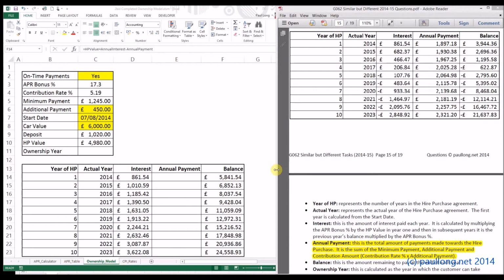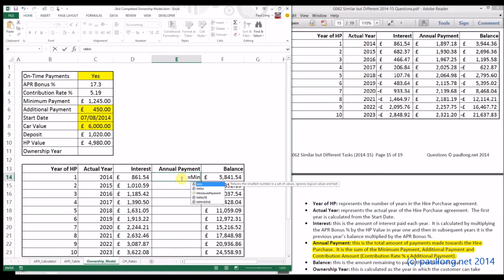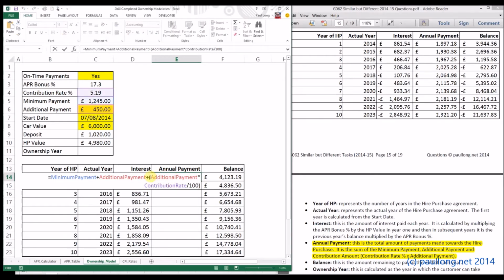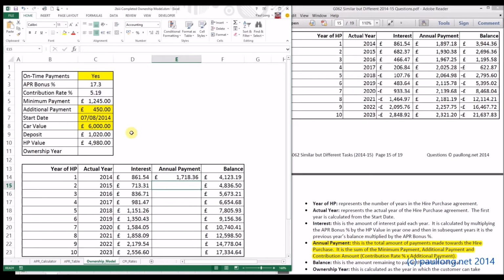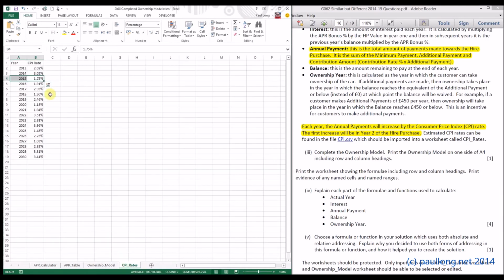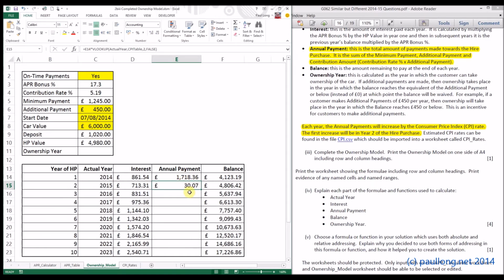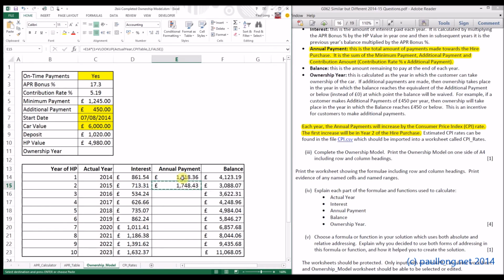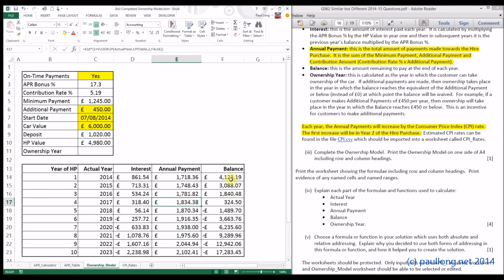2biii (3) Annual Payment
Calculating the Annual Payments in the Ownership Model